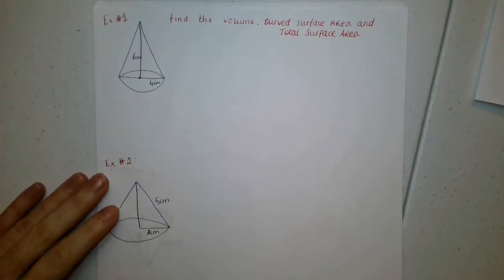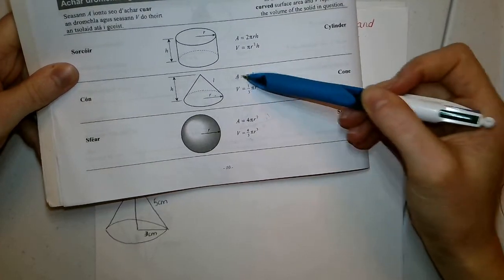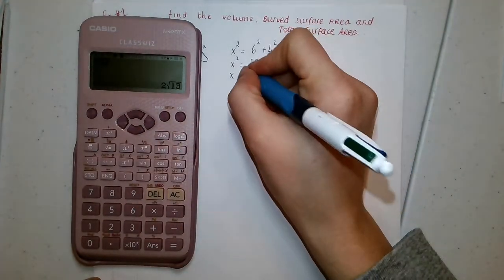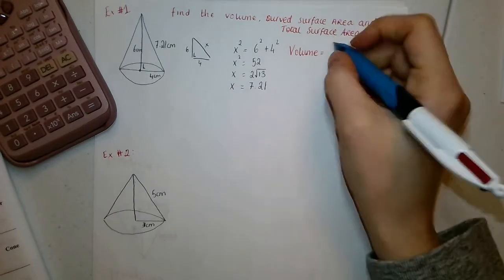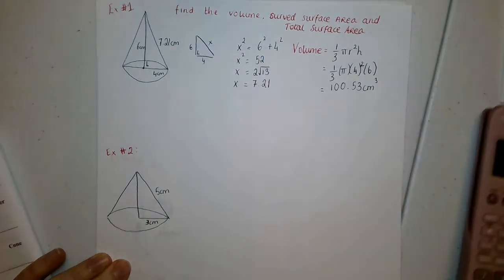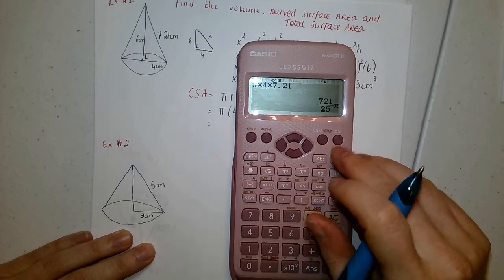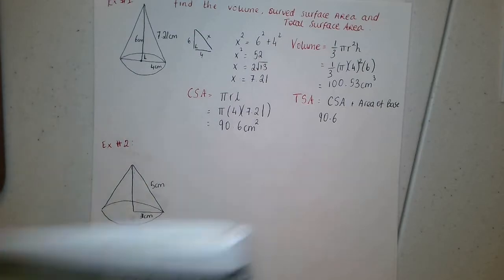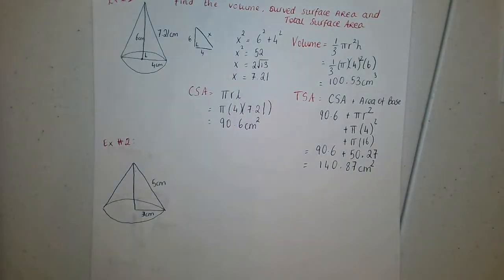Volume and surface area of a cone